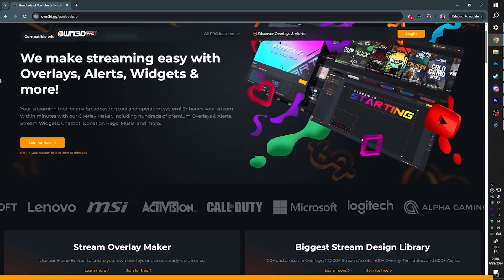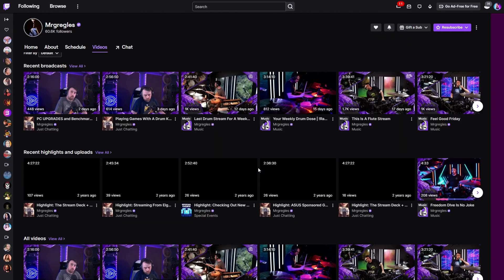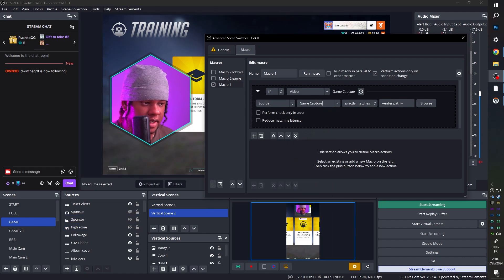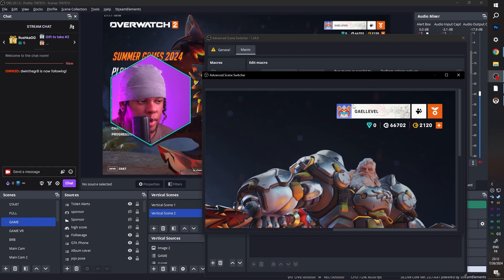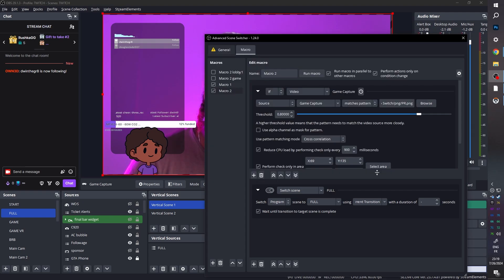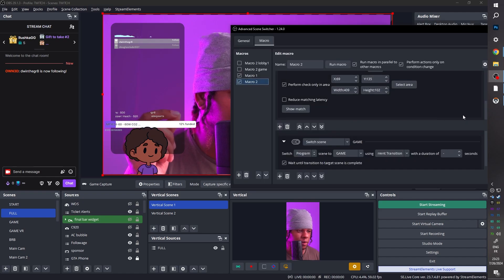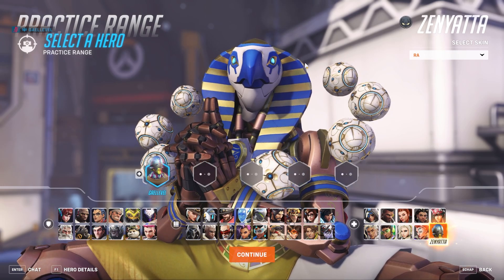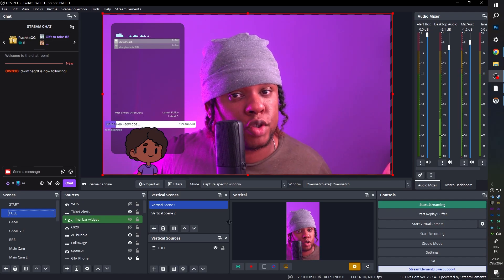This OBS Studio Plugin Reacts to your GAME!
Make OBS studio react to what is happening in your game, switch scene automatically.  Check out the overlay scene builder on OWN3D PRO (ad) Customize your Stream with OWN3D